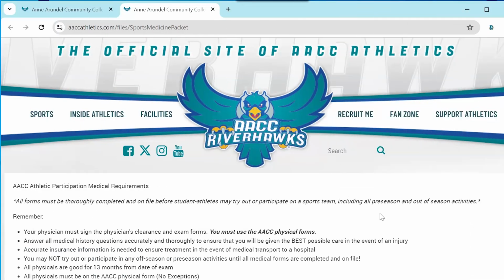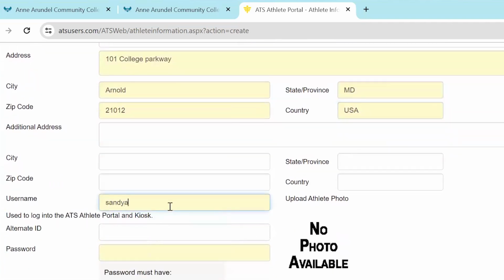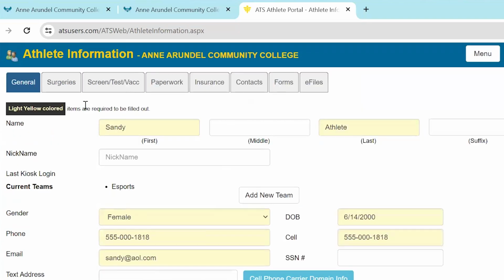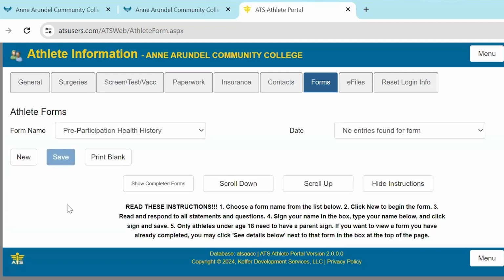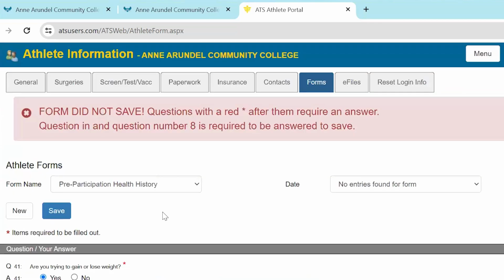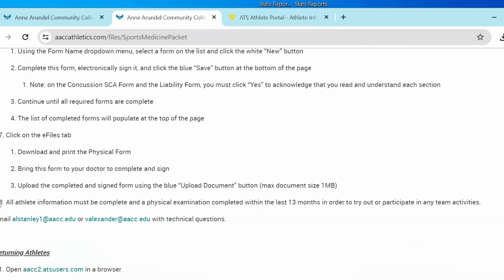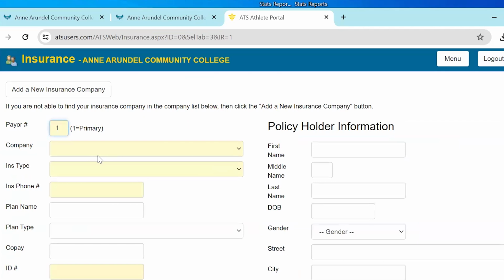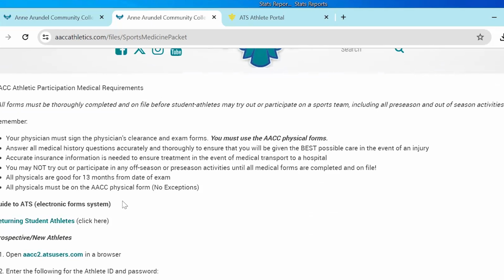Athletic Trainer System How To 2024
A video walkthrough of the ATS system for AACC student-athletes